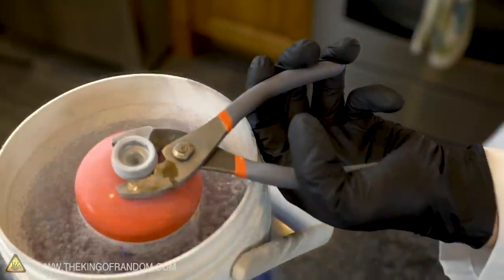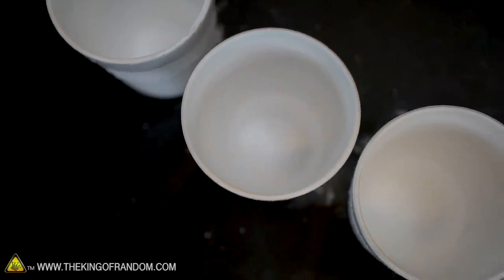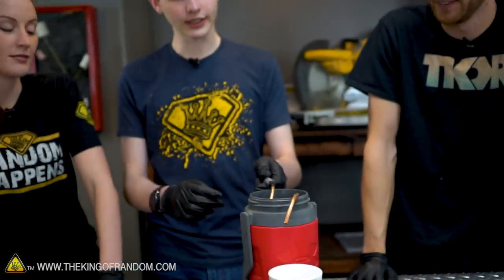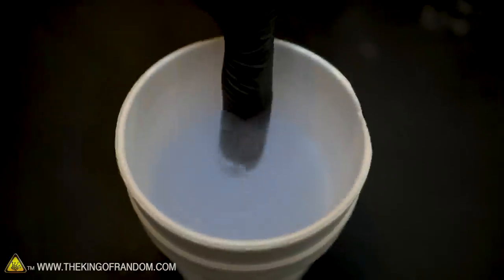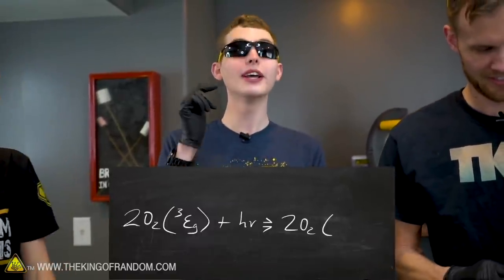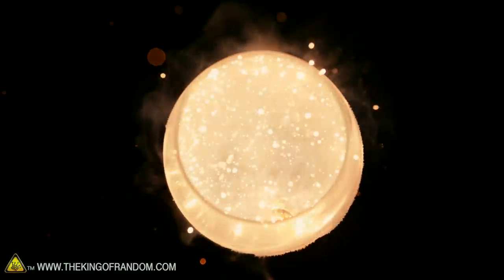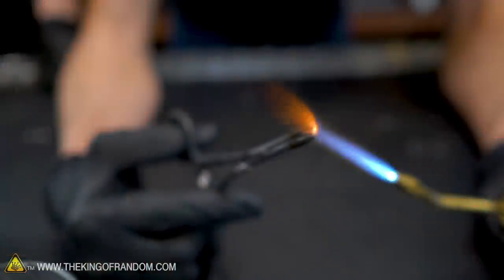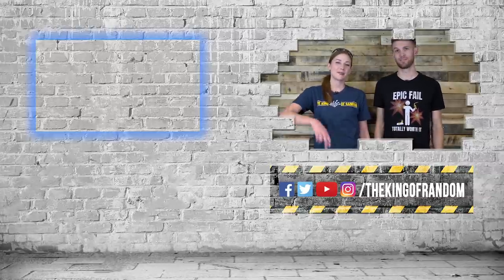Melting Diamonds with Oxygen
In this video we're testing out the flammable properties of liquid oxygen, and seeing if it's strong enough to melt a diamond.

Send Us Some Mail:
TKOR
63 East 11400 S # 198

✌️👑 RANDOM NATION: TRANSLATE this video and you'll GET CREDIT!